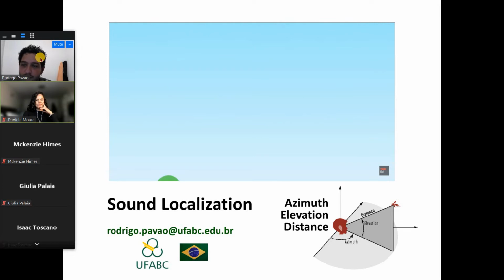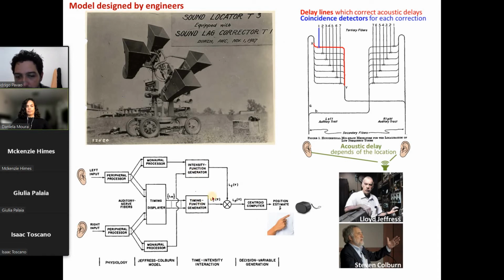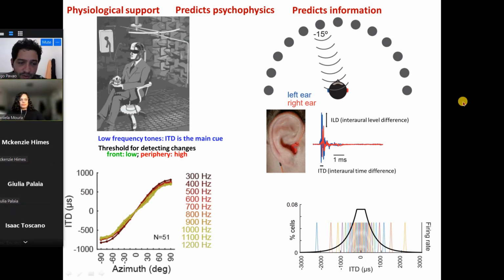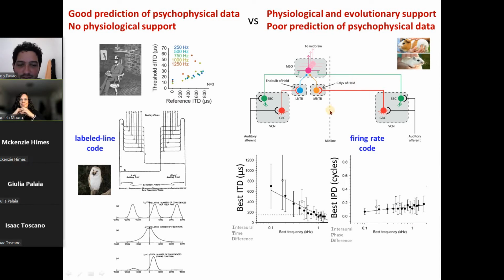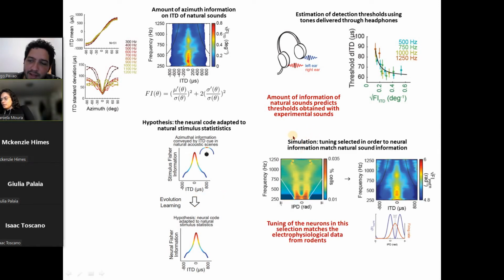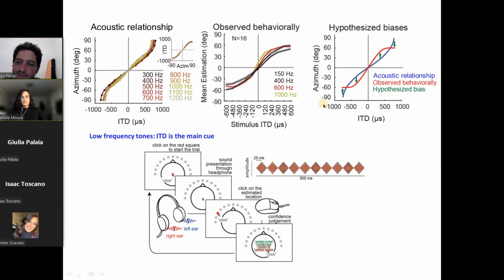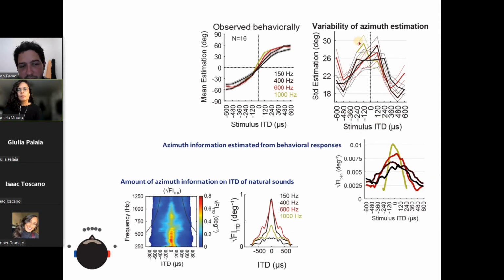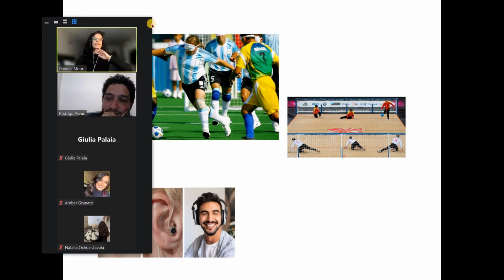Sound Localization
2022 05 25 Rodrigo Pavão in seminar organized by Daniela Moura (University Of Santa Clara)